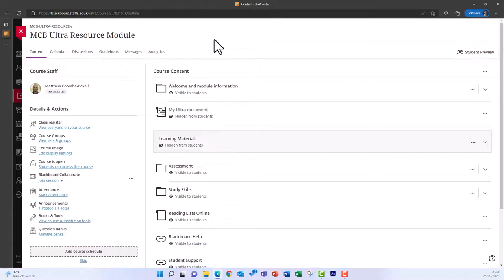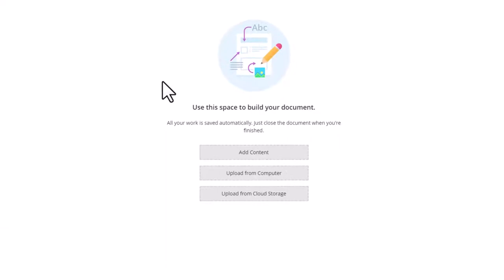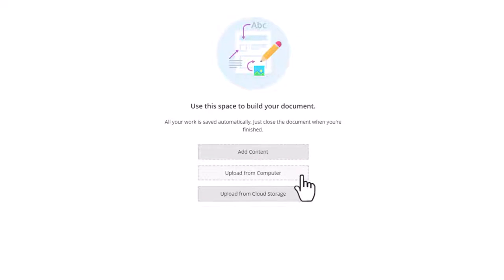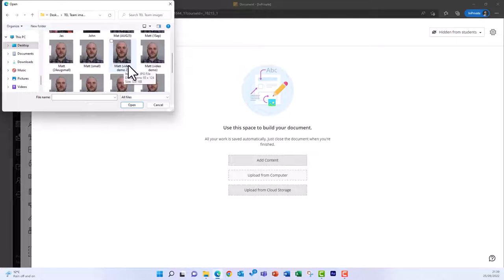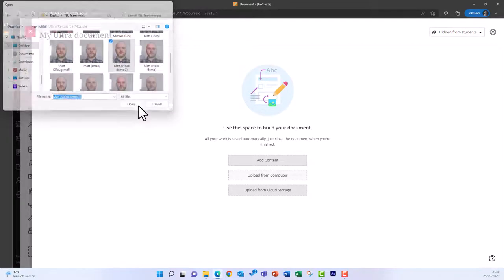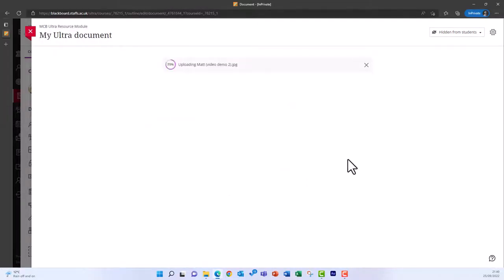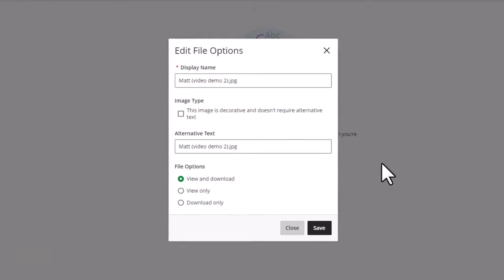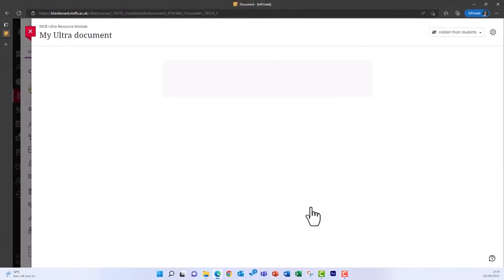Adding images to Blackboard Ultra